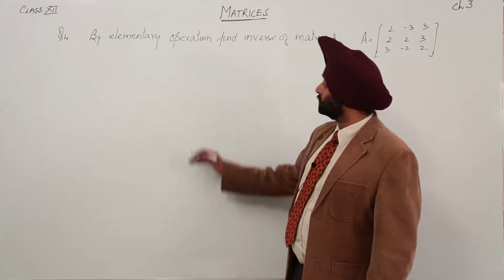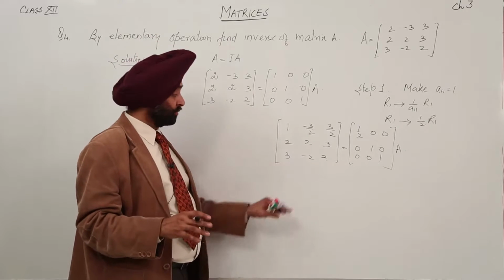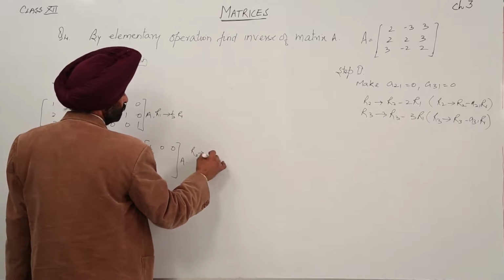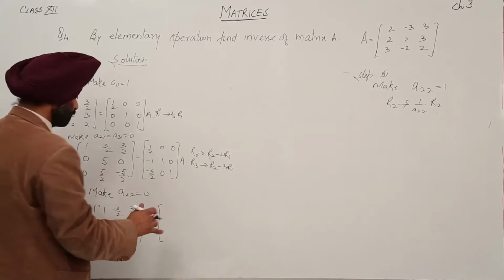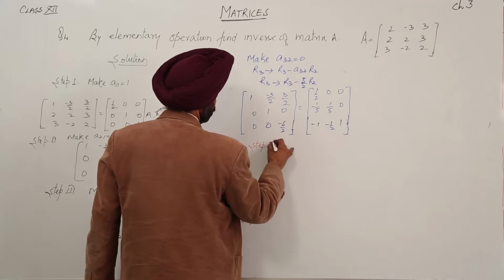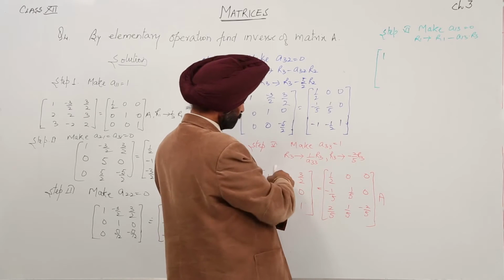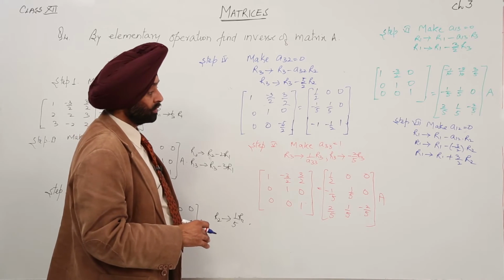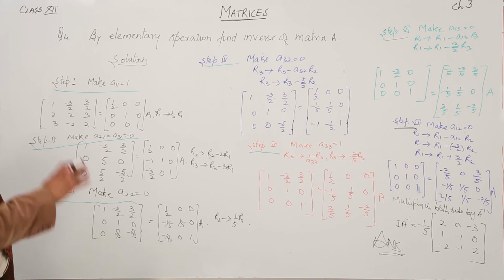Online Free Question from examination point l ICSE MATH 12 | CHAPTER 2 | MATRICES | L41